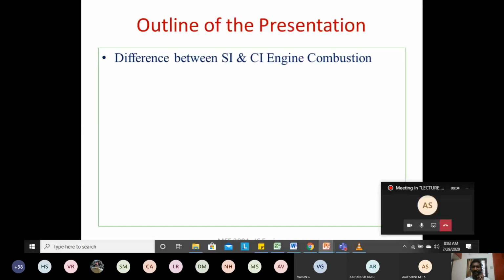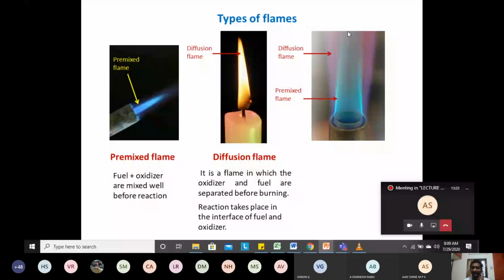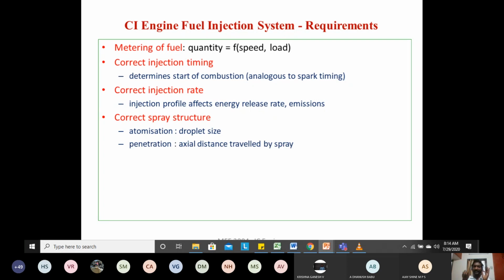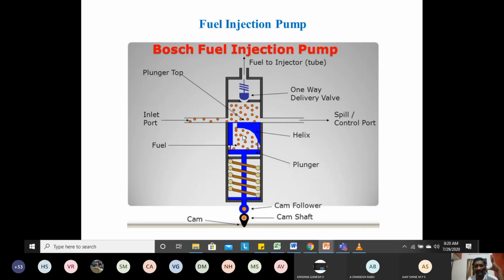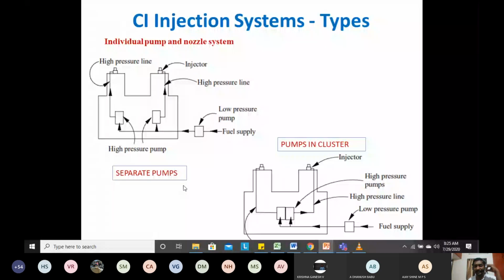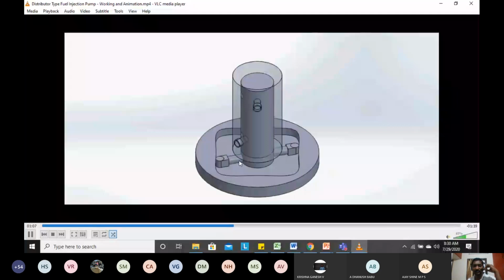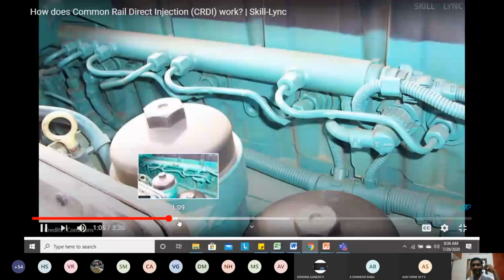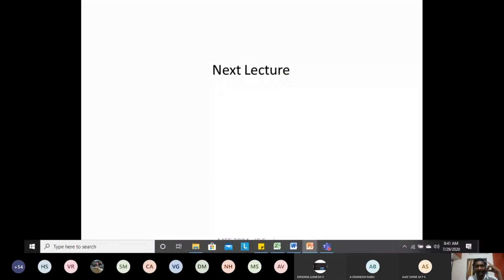9. Fuel Supply & Injection in CI Engine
(i) The layout of the Fuel Supply System in C I Engine
(ii) Fuel Injection System – Requirements
(iii) Classification of Fuel Injection in CI Engines
(iv) Fuel Injection Types in Solid Injection